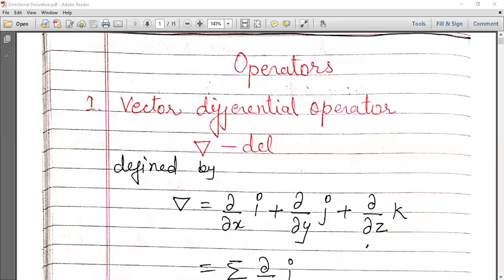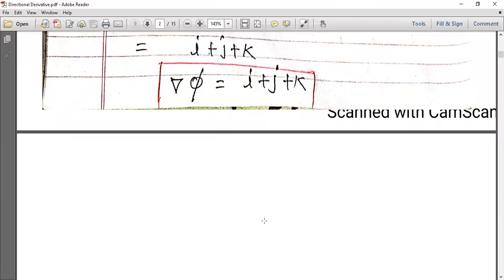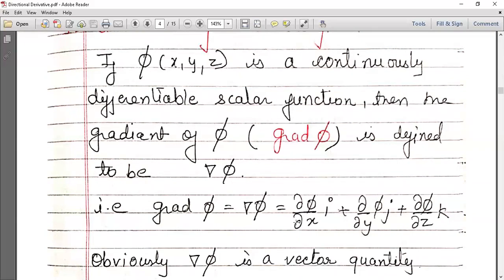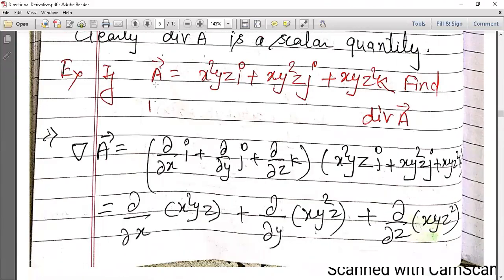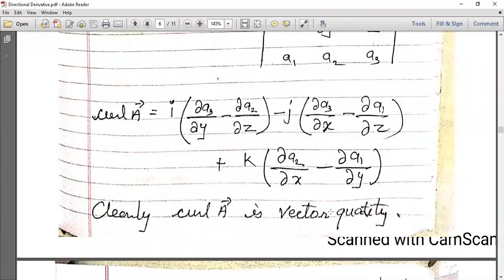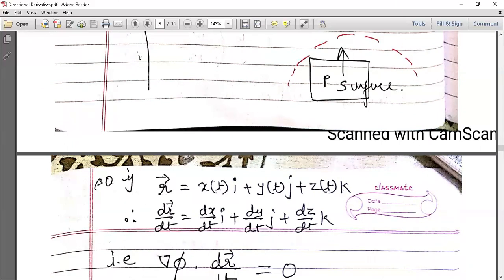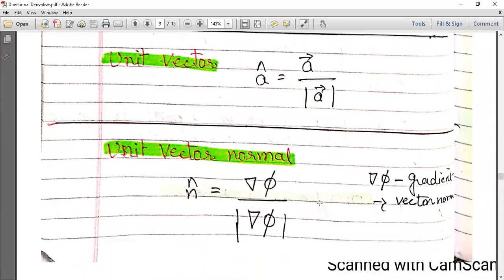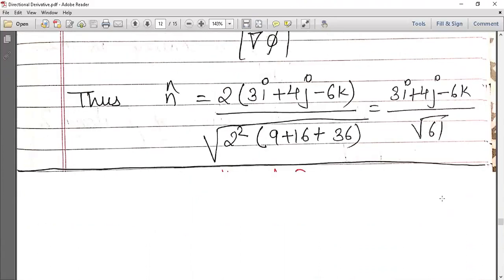Vector Calculus: Grade,Divergence,curl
Module I,VTU Sem II